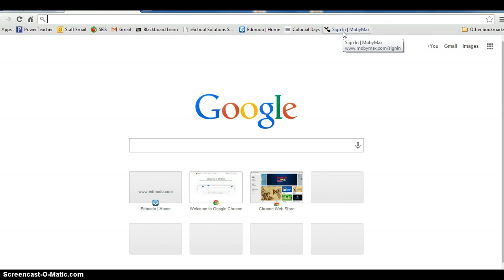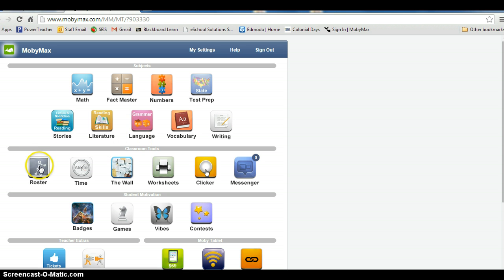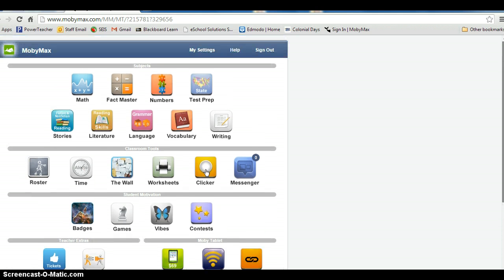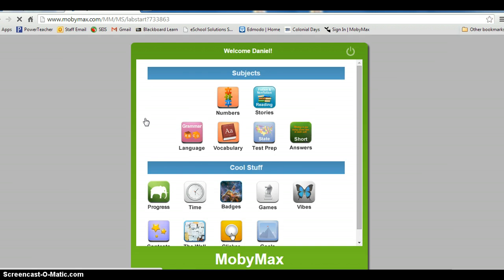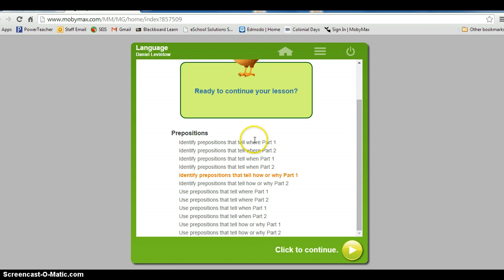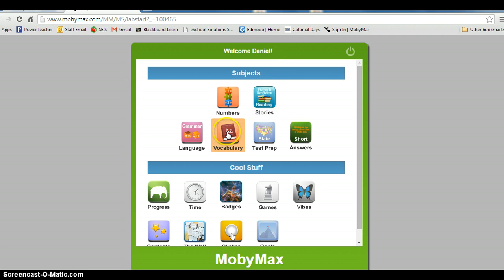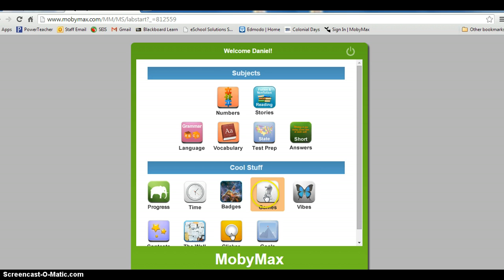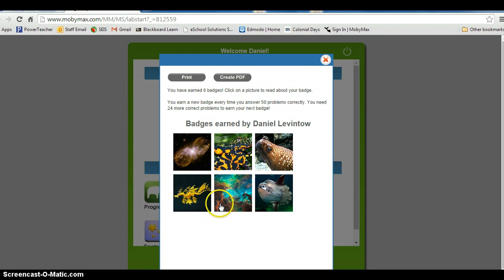Moby Max Demo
This is my introductory demo of some basics on how to use Moby Max as a teacher and as a student.